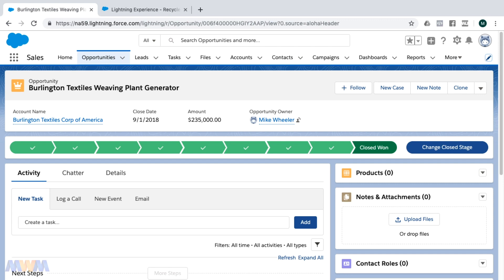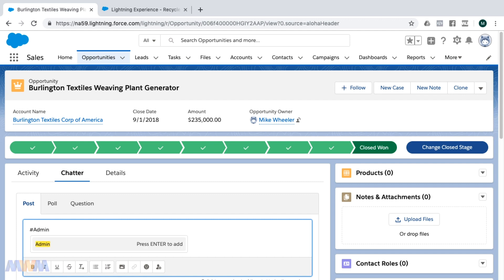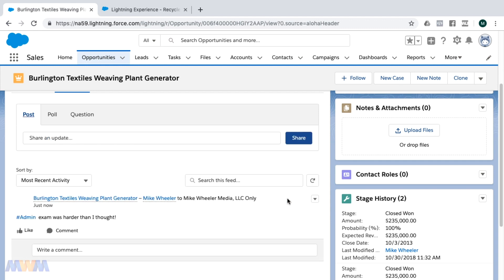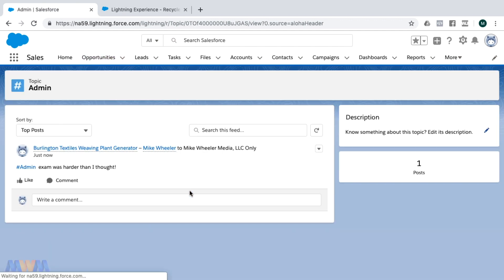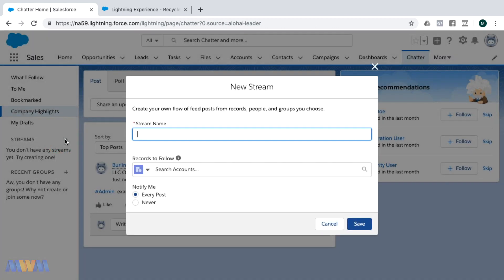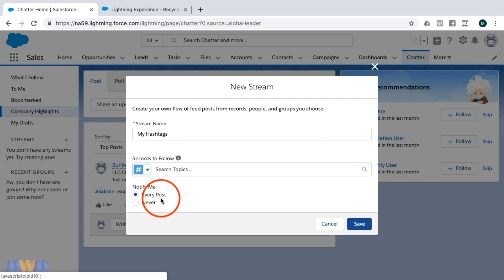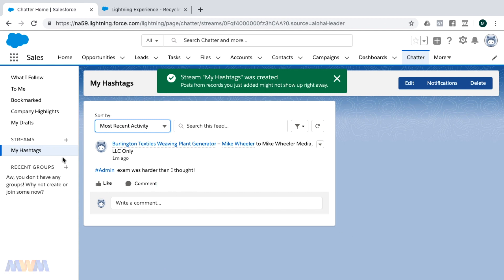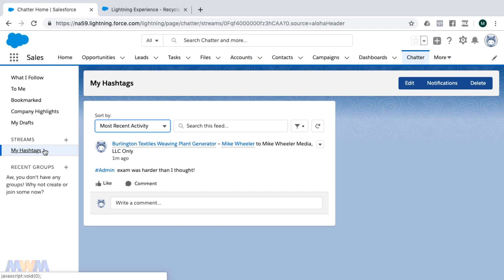Lightning Quick Tip - Hashtags in Salesforce Chatter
Mail:
Mike Wheeler Media
9005 Overlook Blvd

You can create Topics in Salesforce Chatter by using hashtags in your Chatter post. You can follow Topics in Chatter Streams. In this video, I demonstrate how this works. ** There is a platform I like as much as Salesforce. It’s KARTRA **